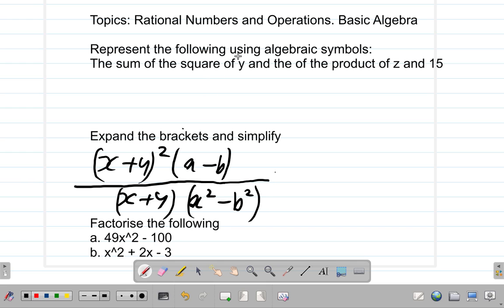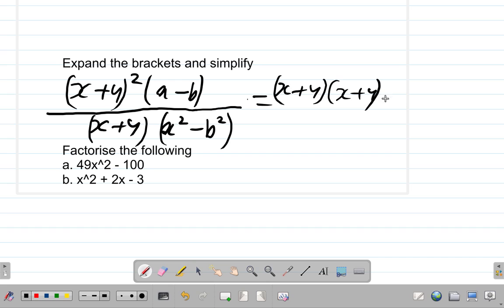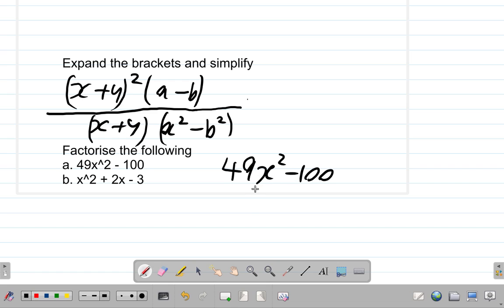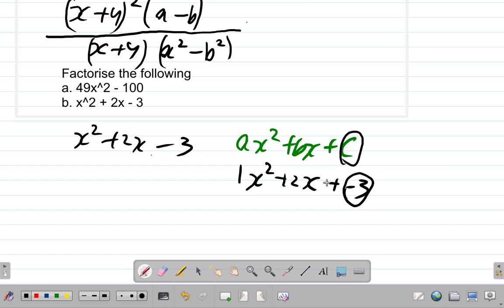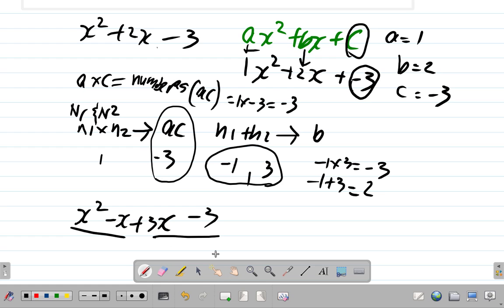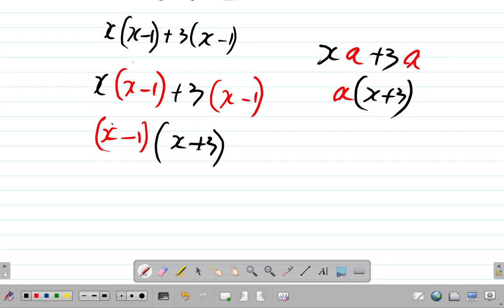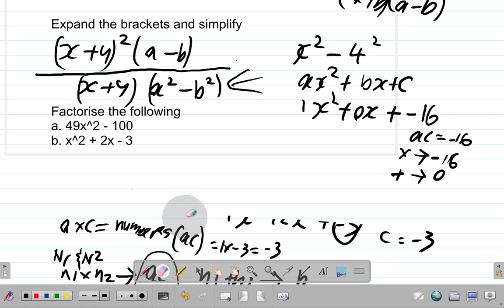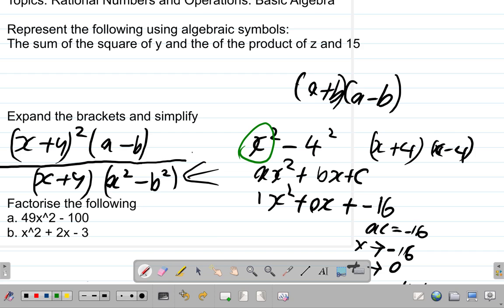Assignment 02 Assistant Question Algebra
Mathematics Class